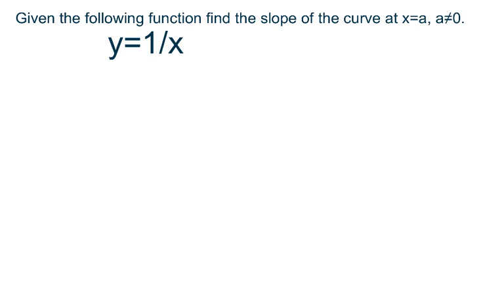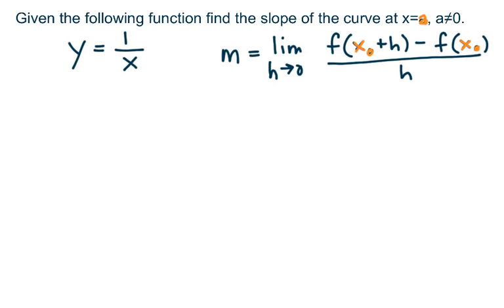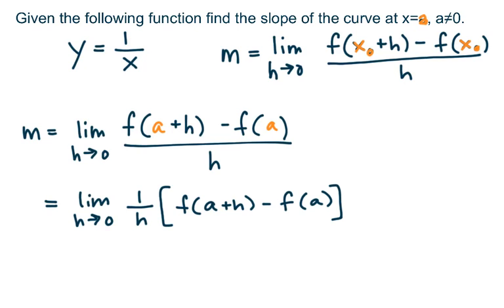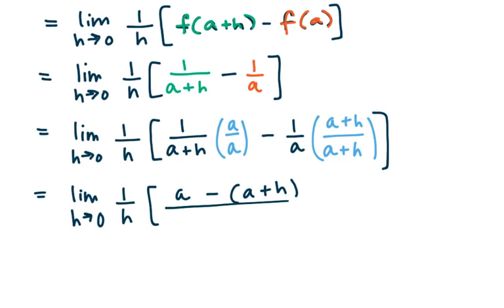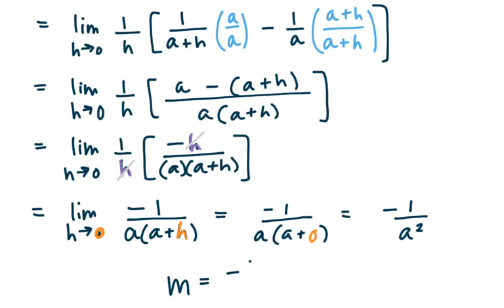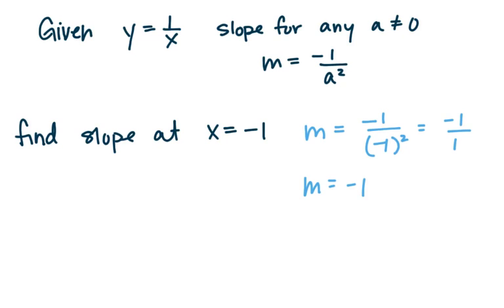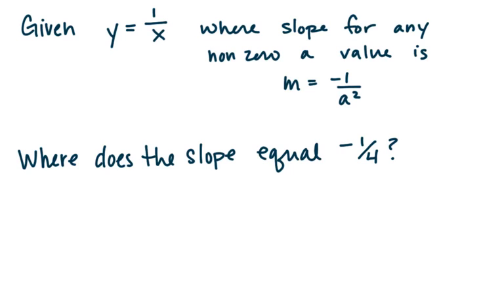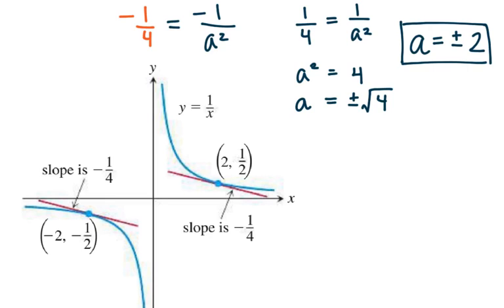MAT271 - Calculus1 - 3.1b Use The Limit Definition Of Slope To Find A General Slope Equation